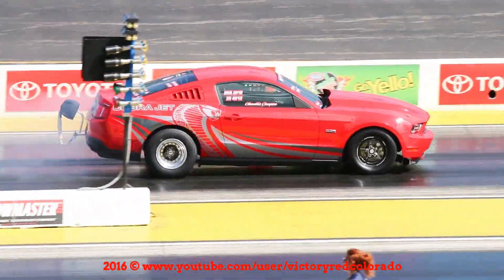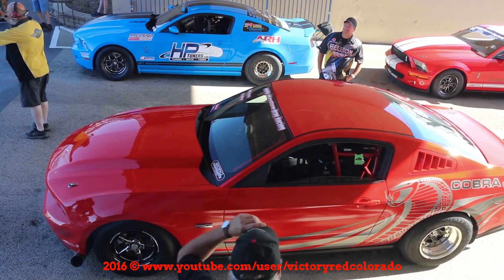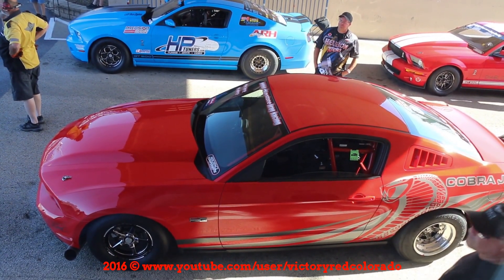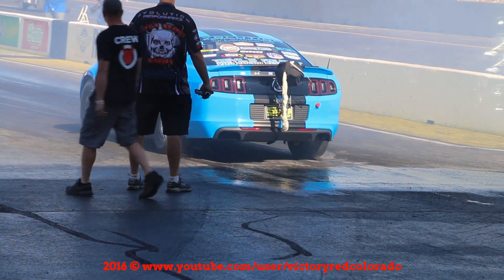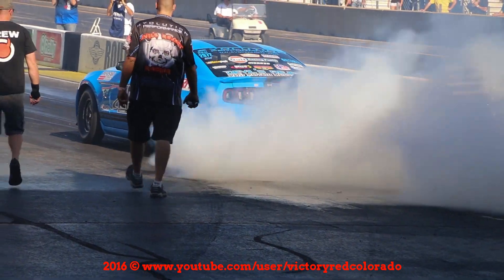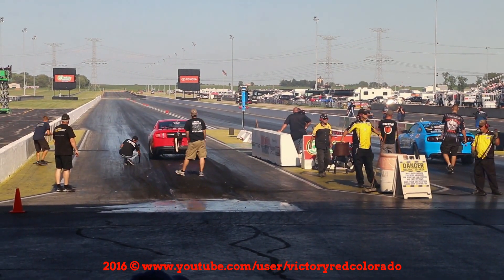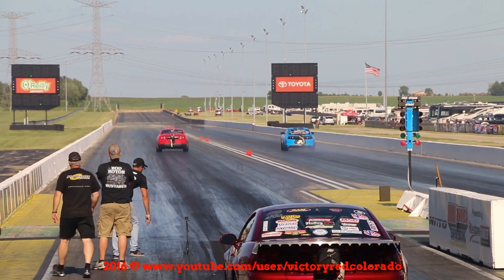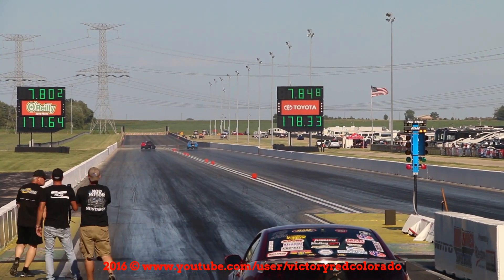"TURBO" FACTORY COBRA JET! 7 SEC 308CI! RENEGADE CLASS! '15 NMRA/NMCA SUPERBOWL!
Charlie Cooper's '12 Factory Cobra Jet now sporting a turbocharged 308ci competing in the Renegade Class at 10th Annual Nitto Tire NMRA/NMCA SuperBowl of Street Legal Drag Racing held at RT66 Joliet 8-2-15